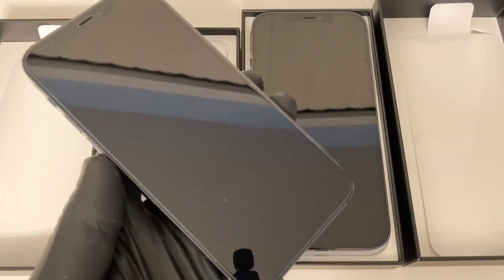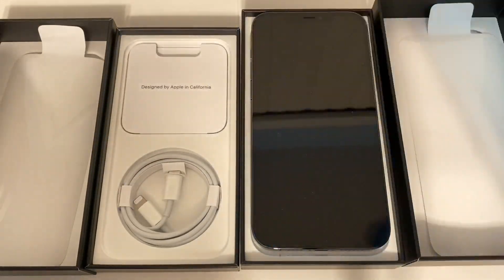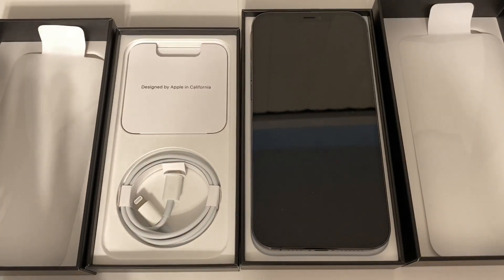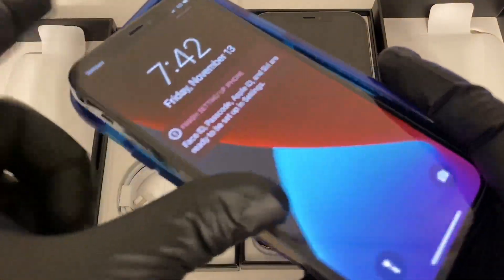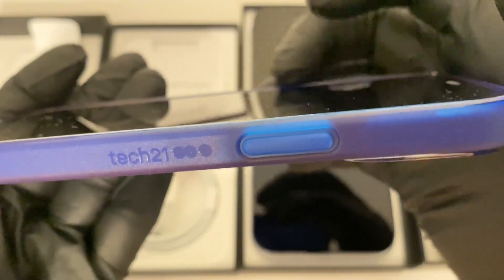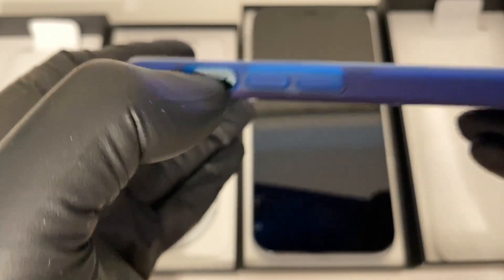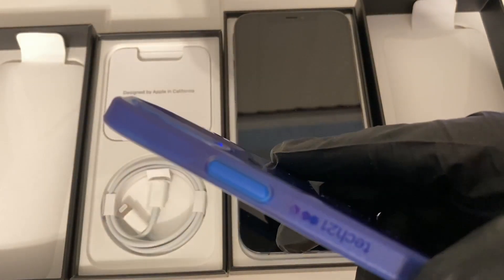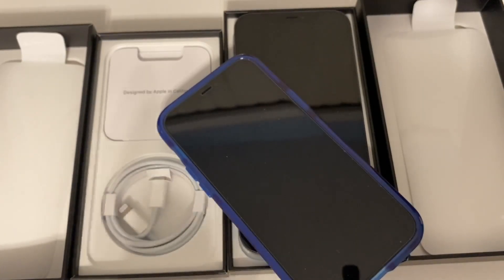Best Case IPhone 12/Pro | Tech21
tech21 Evo Check Case iPhone 12/12 Pro
tech21 Evo Check iPhone 12 Pro Max

Video Transcript:
Hey what's going on its Rich back with another awesome video for you.  So i'm in the spirit of making iphone videos. Here is my iPhone 12 pro, and it is just a regular 12 pro. There is the 12 pro max. I've got both of them, I’m going to be keeping these phones. I wanted to show you some really awesome cases for these phones. I got the iphone 12 pro case from apple,  the silicone case. A few weeks ago I got a chance to use it. I really don't like it because the problem is it is super, super slippery. Amazing case, it fits perfectly, it looks great, it feels great, but the problem is it just slips out of your hand. I don't want to drop a $1200 phone, let's be honest.  Here is the case that i ended up getting. The company that i've been using forever and ever and ever on all my iphone case is called tech21. When i put my phone in a case the number one thing i want in a case is for the case to protect the phone. Very simple. It does have a lip down here, it's a little bit hard to see but it's definitely there. Let me show a little bit tighter of an angle. There we go. Now you can see it. So in case it does fall on its face, you know on the screen, it's going to hit that lip and hopefully not break the screen.  Now keep in mind i do have a screen protector on here that i just put on. This is the rocker switch on the side, everything is muted when it's red. Super easy to push the buttons. Volume up and down. Super easy to hit the lock and unlock button. Just look how quick it is; the lock unlock button. It says tech21 on the side with a cool little logo. I’m really, really loving this case. It's got a really thick lip so you don't scratch the cameras, or the lenses, or the glass or anything on the back. It comes in a lot of colors, but i got the blue phone as you can see, so i wanted to get the blue case. I got a lot of videos coming out, i'm gonna be doing with the new iphone pro and the pro max 12. I really hope you enjoyed this video as always if you want to get one of these cases for yourself, i'm going to leave some links down in the description. If you have any questions or comments leave them down in the section below, I get back to everybody!